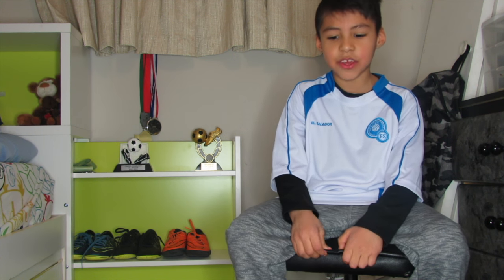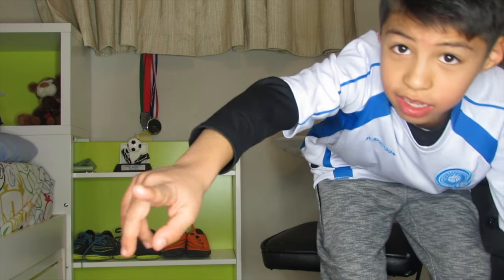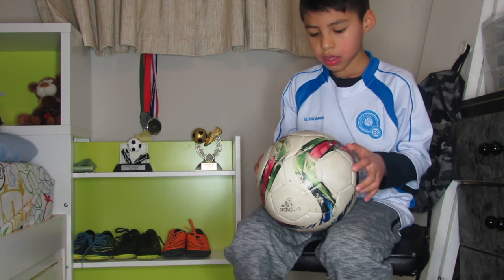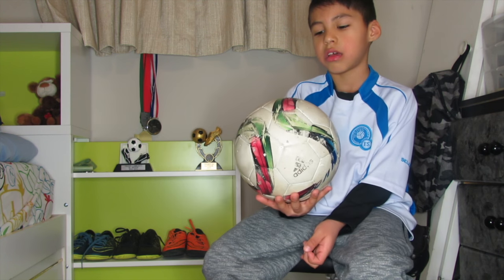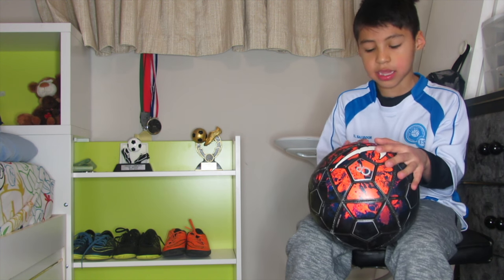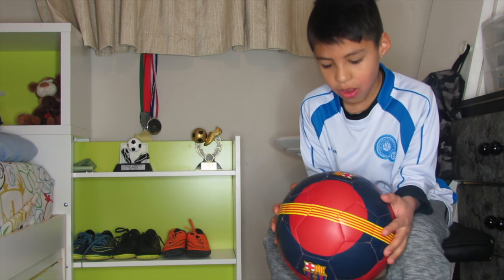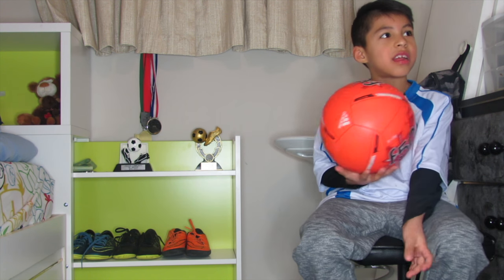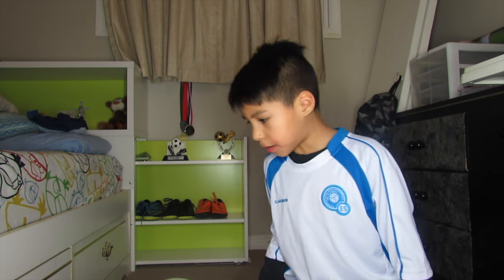MY SOCCER BALLS !!MIS PELOTAS DE FOOTBALL